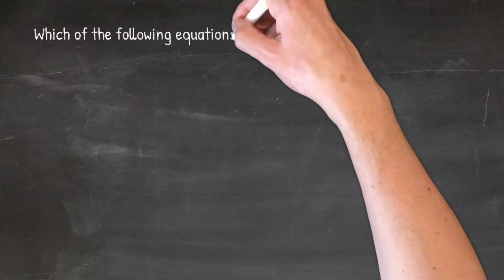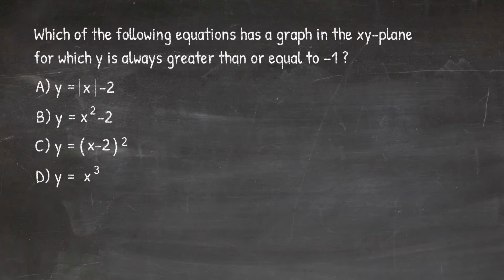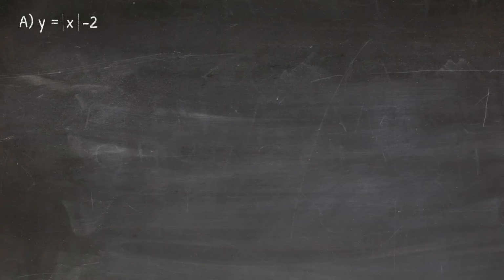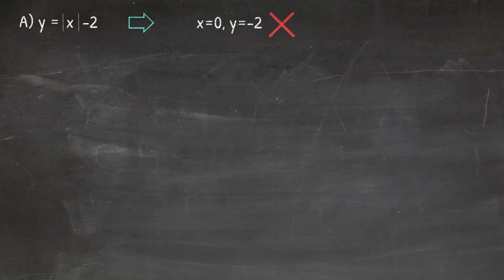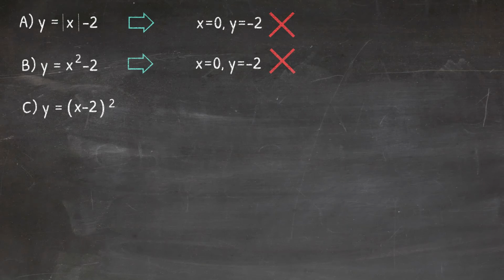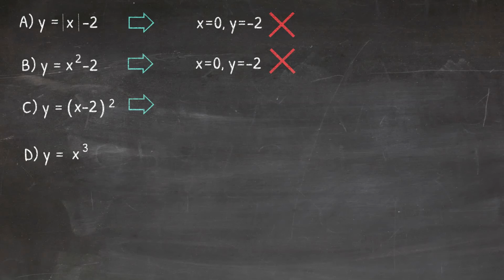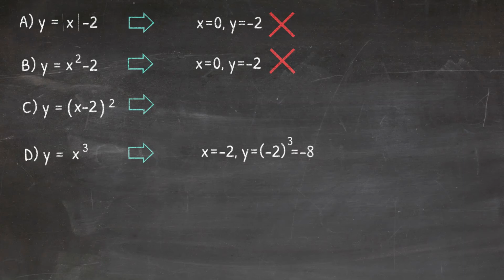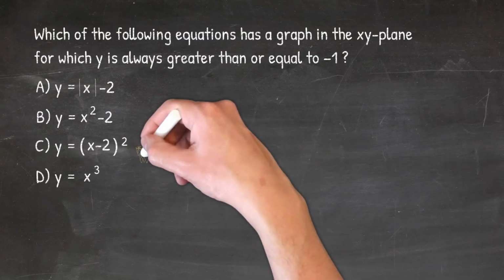#12–Solving a real SAT math problem (Official Practice Test 2, Section 3, Question 10)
This exercise tested our understanding of how powering works. Squaring never outputs a negative number, because even a negative number multiplied by itself results in a positive number.